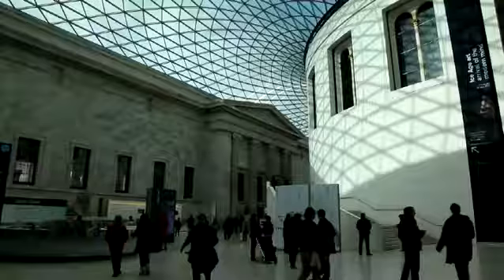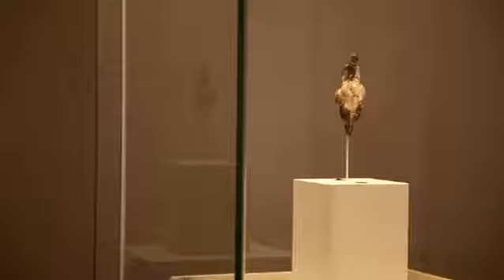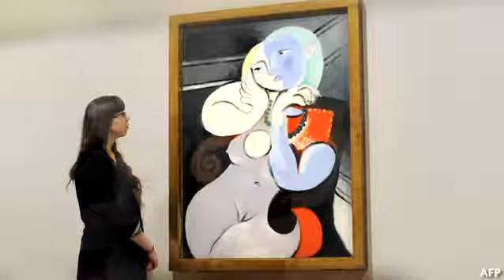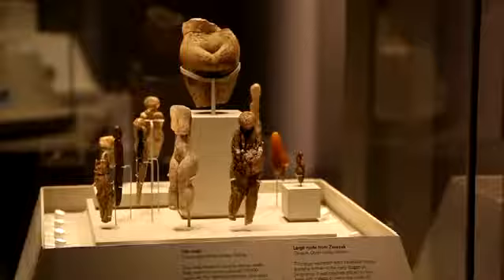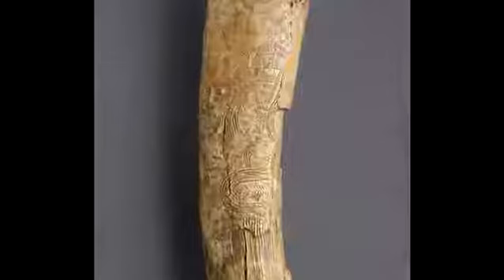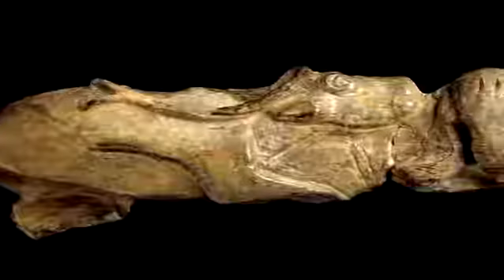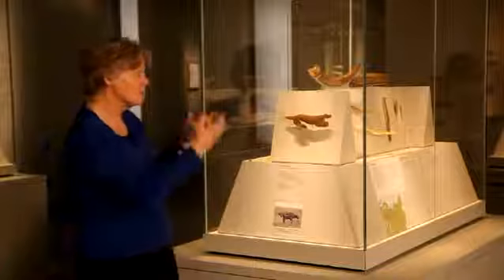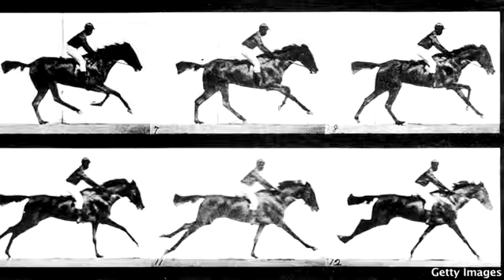Ice Age Art - the modern mind, interview Jill Cook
Interview met de curator van de tentoonstelling Ice Age Art (British Museum 2013) waarin naar voren komt dat de mensen in de steentijd dezelfde hersencapaciteiten hebben als wij. Ze staan veel dichterbij bij ons dan aanvankelijk werd gedacht.